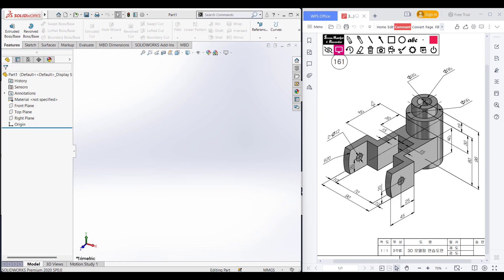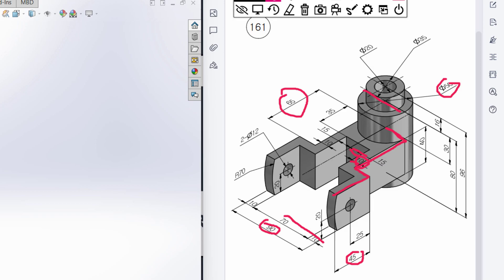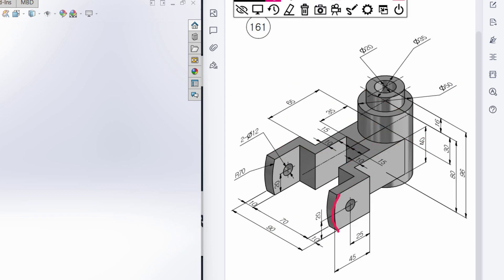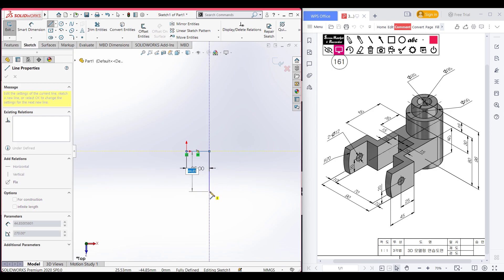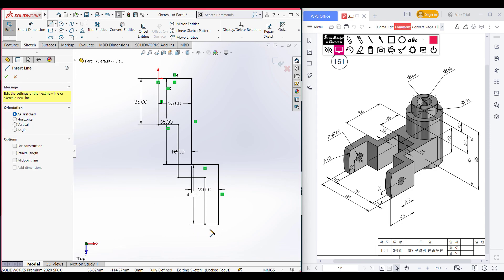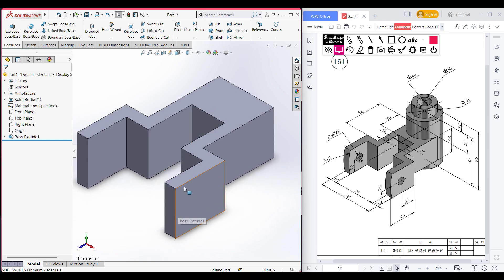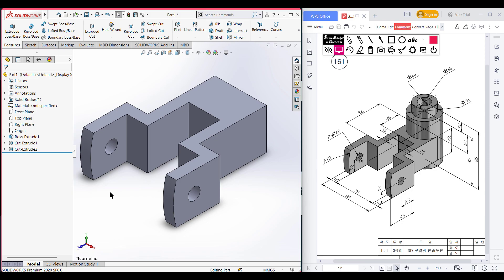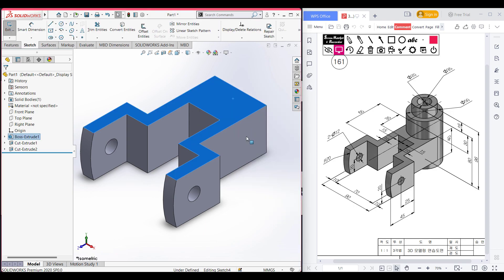SolidWorks | 3D CAD EXERCISES 161 | StudyCadCam | Solution Tutorial